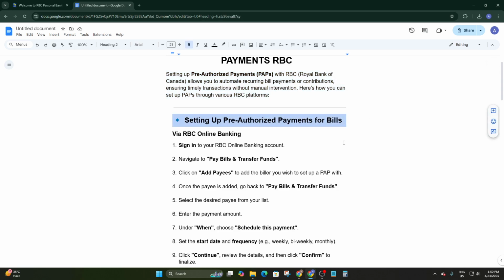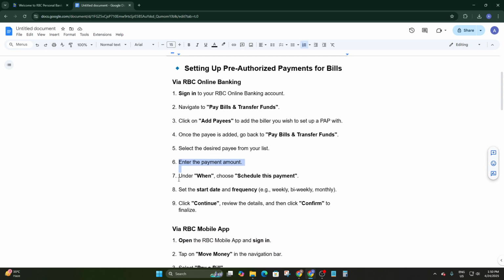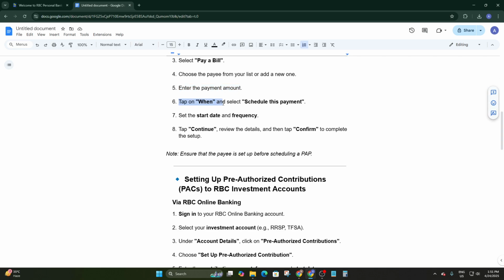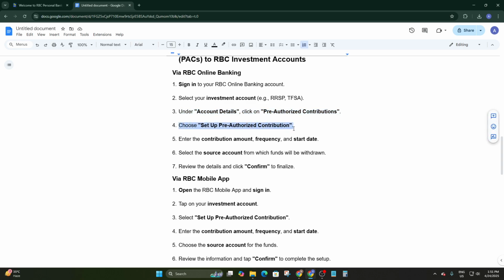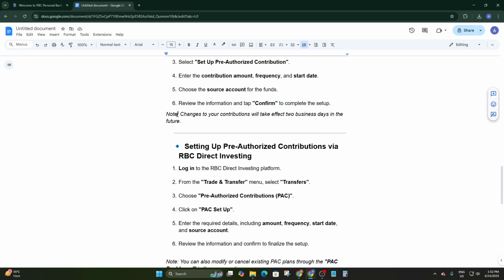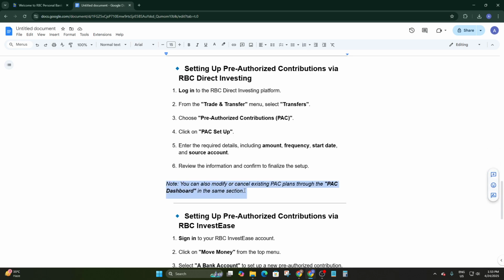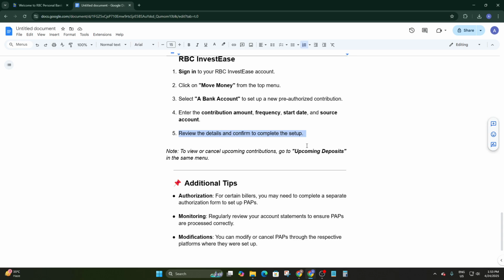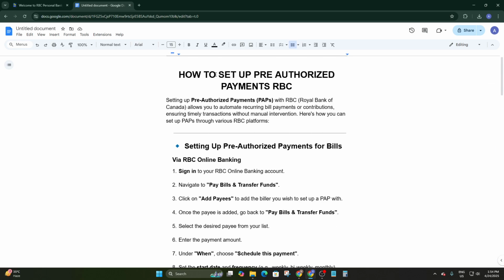HOW TO SET UP PRE AUTHORIZED PAYMENTS RBC - 2025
In this video, we show you exactly how to transfer money from Steam to Paysafecard using reliable and secure methods. Whether you're cashing out game funds or converting your balance for other purchases, this guide covers everything you need to know. We break it down step-by-step with tips on third-party platforms, Steam Wallet limitations, and important security advice to help you stay safe while making the transfer.